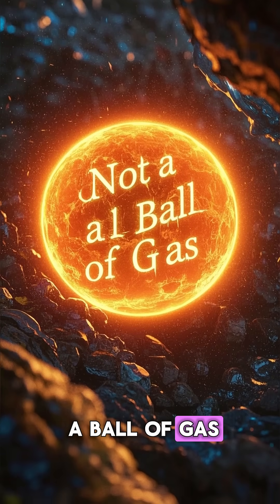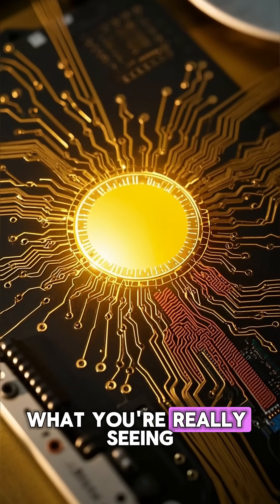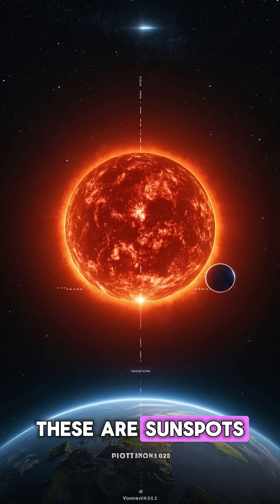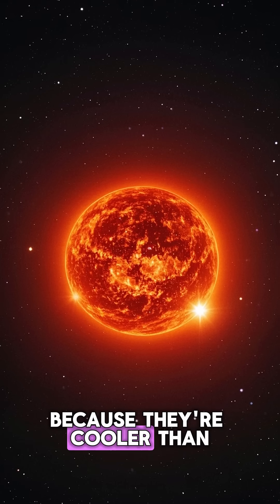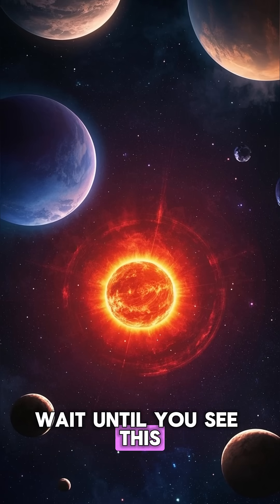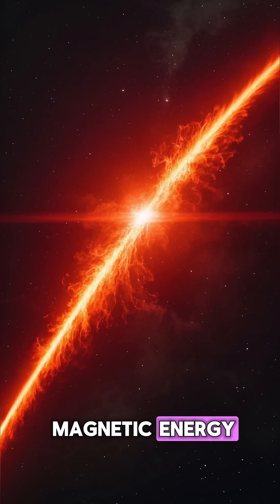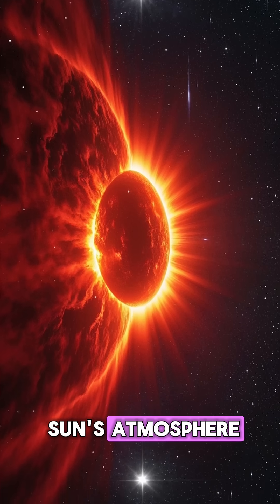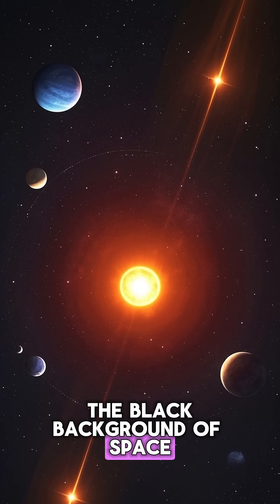🌞🔬 Solar Physics: Unlocking the Secrets of the Sun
The Sun is more than just a glowing ball in the sky—it's a dynamic, explosive powerhouse that shapes everything from space weather to life on Earth. Solar physics is the science that helps us understand how our star works from the inside out.

In this video, we dive into:
🔥 The Sun’s structure: core, radiative zone, convective zone, and atmosphere
🌟 Nuclear fusion and how the Sun generates energy
☀️ Sunspots, solar flares, and coronal mass ejections (CMEs)
🛰️ How solar activity affects Earth and space technology
🔭 The missions studying the Sun, like Parker Solar Probe and SOHO

Explore how scientists decode the Sun’s behavior—and why it matters for our planet and beyond.